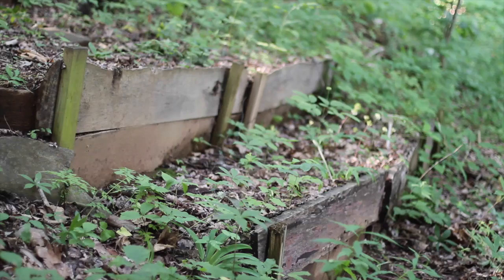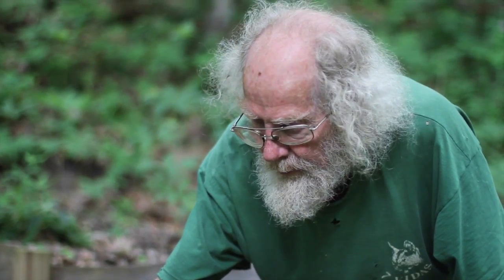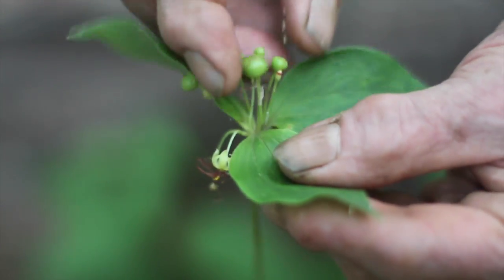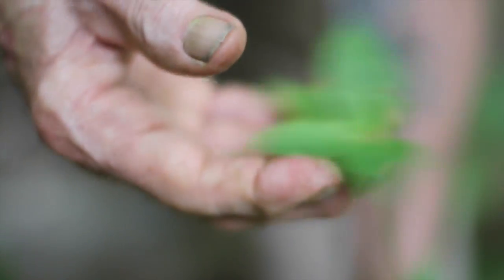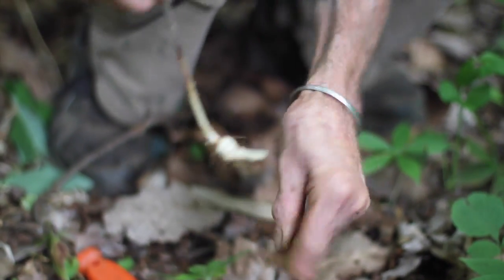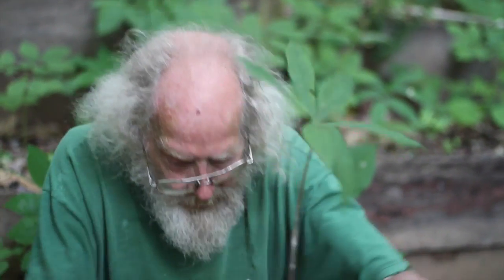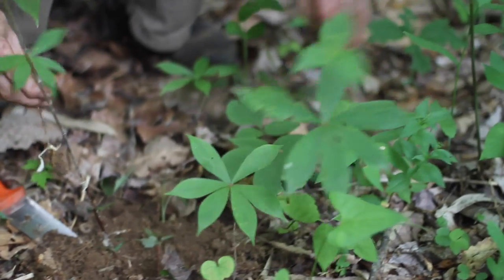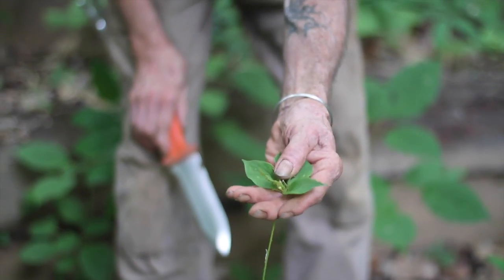Medeola virginiana (Cucumber Root)